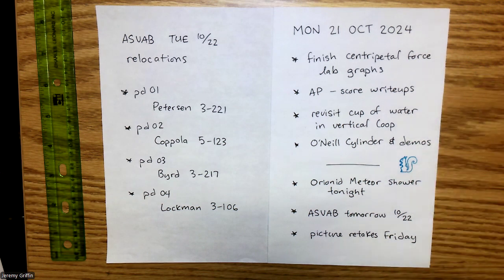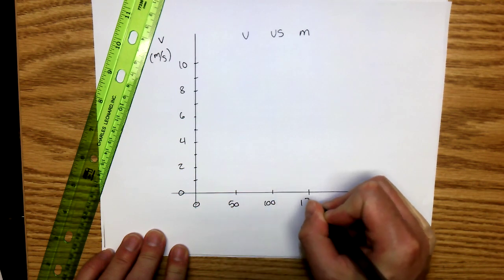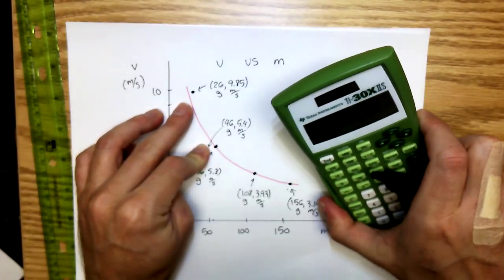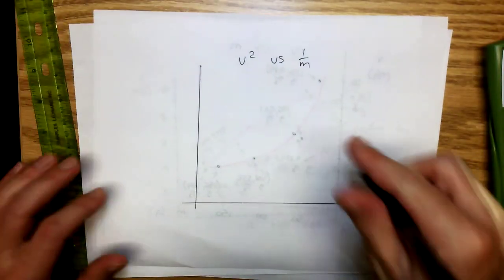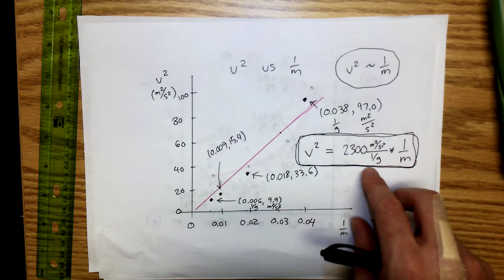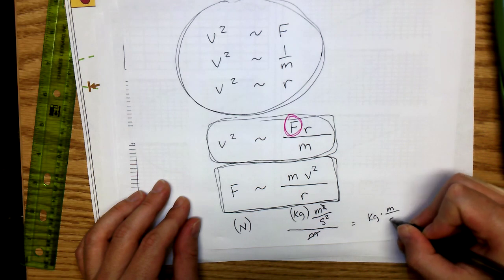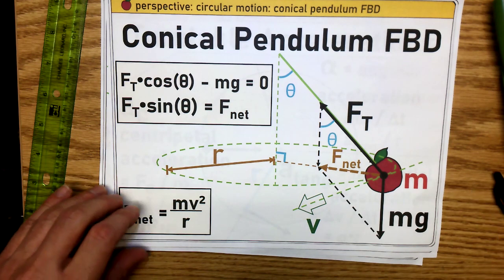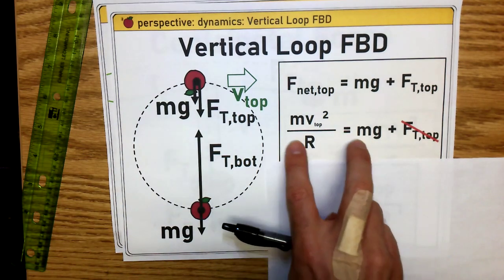2024 1021 pd 03 Physics Day 45 Centripetal Force Lab Graphs